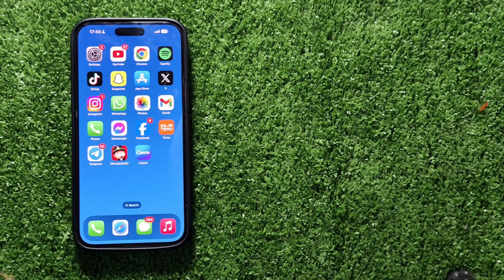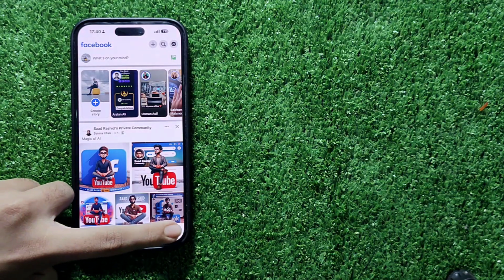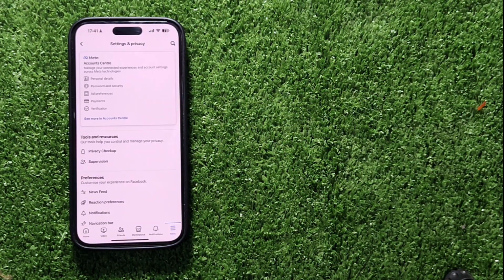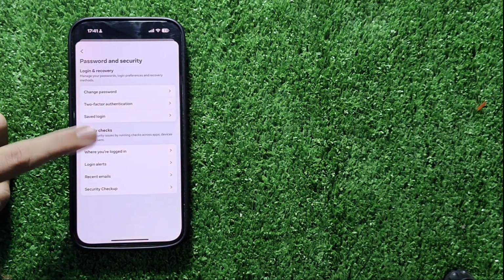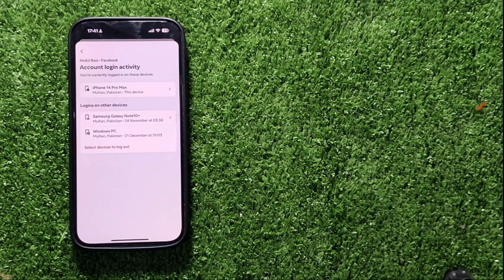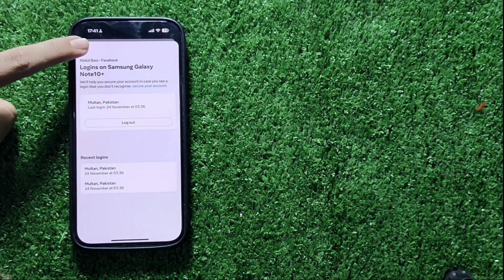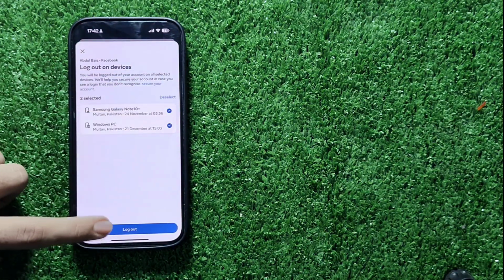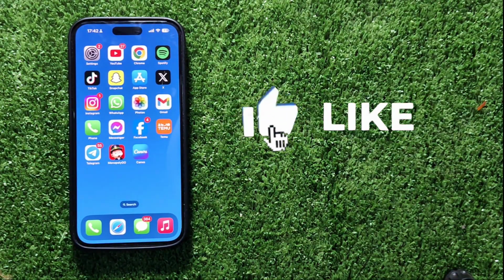How To See All Logged In Devices On Facebook | Check Signed In Devices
Empower your Facebook security with our latest guide on 'How To See All Logged-In Devices on Facebook.' Uncover essential tips on how to check and manage the devices accessing your account. Learn how to remove unwanted devices and enhance your online safety. Watch now to take control of your Facebook security!